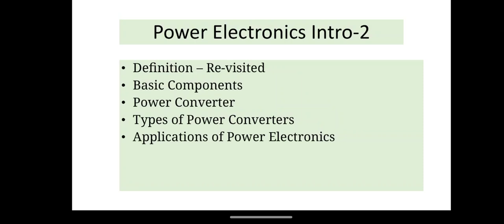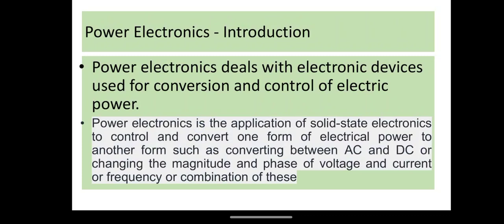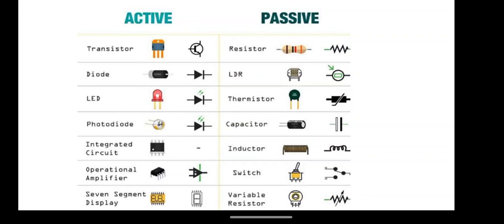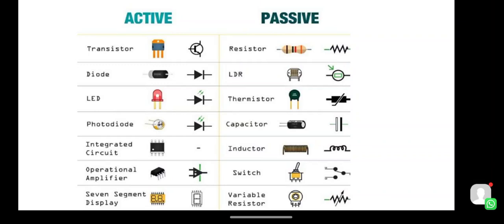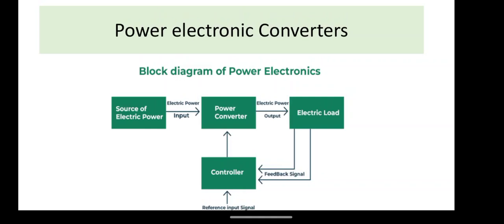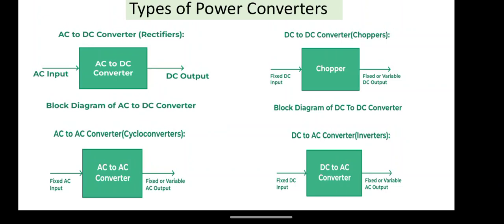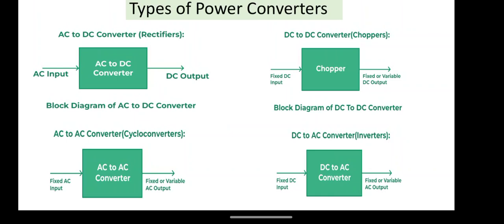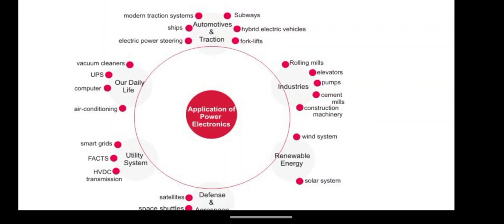What is Power Electronics EE33591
Introduction about Power Electronics, types of Power Converters and Applications of Power Electronics, Working of Power Converters